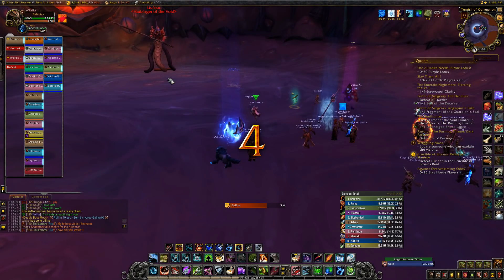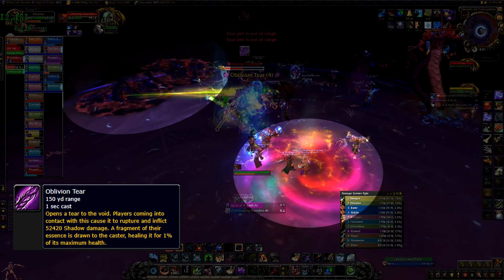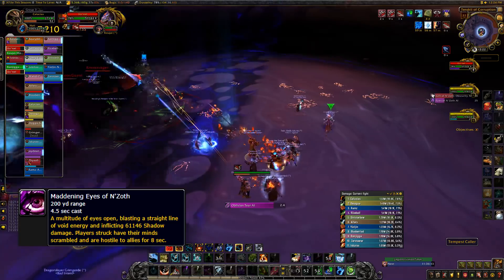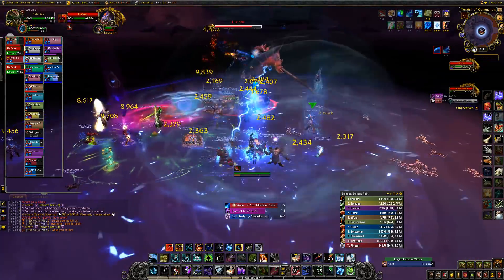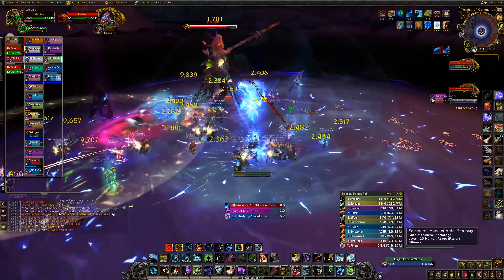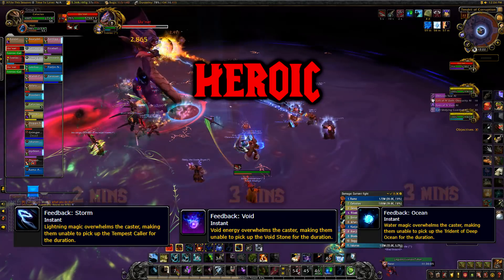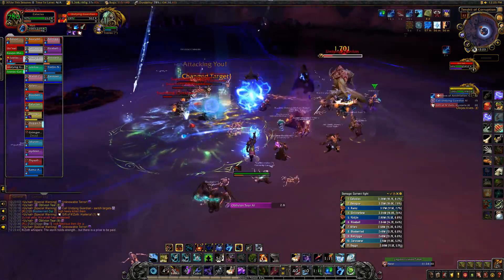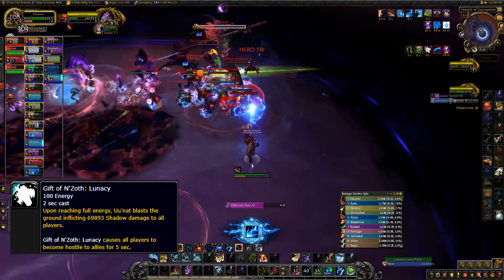Uu'nat│Crucible of Storms│QUICK GUIDE (Normal & Heroic)